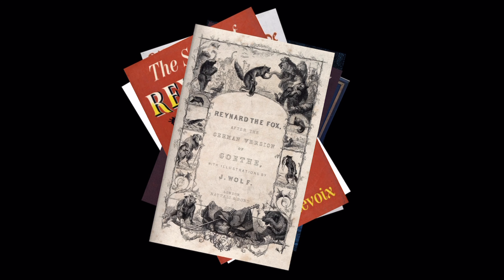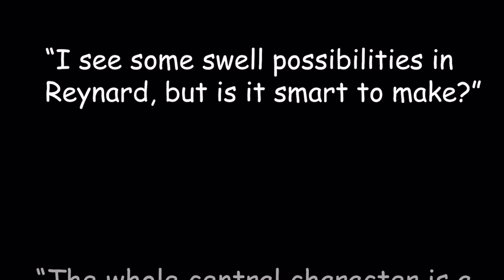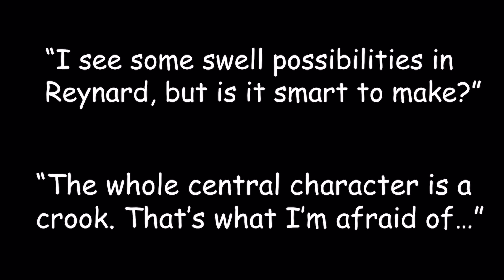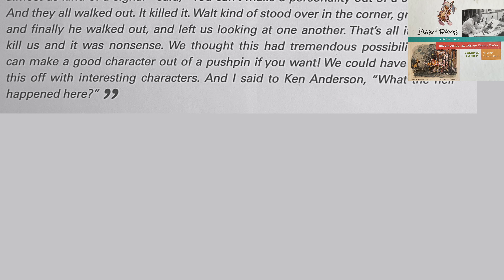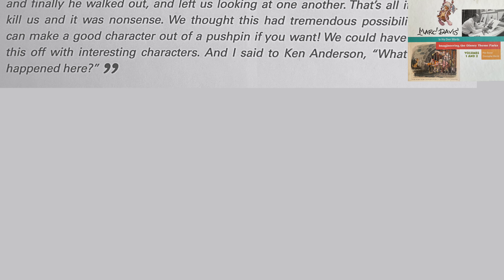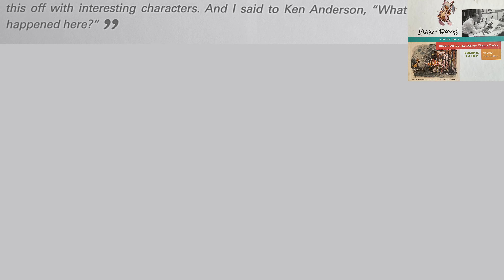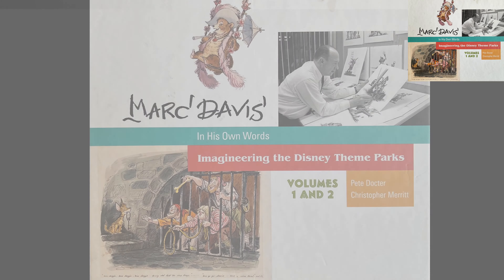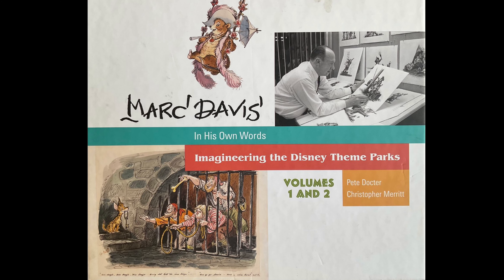Disney’s “Robin Hood” - Part 1 "A 40 Year Quest"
The Disney Scrapbook is proud to present part 1 of a trilogy that provides an  in-depth study into Walt Disney Studios 1973 animated feature "Robin Hood".

In part 1, the evolutionary path of the story of this film is followed, with the various contributions made throughout the decades by story artists Dorothy Blank,  Al Perkins, Ted Sears, Ken Anderson, Marc Davis, and of course Walt Disney himself. We take a look at the inspiration behind the final tale with the influence of both the classic stories of "Reynard the Fox" and "Chanticleer" on this final telling of an olde English legend.